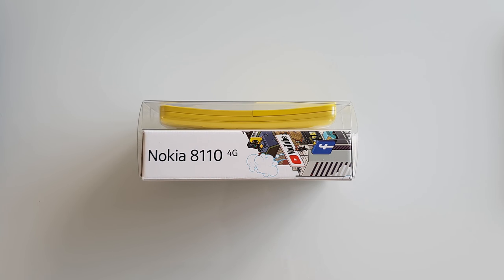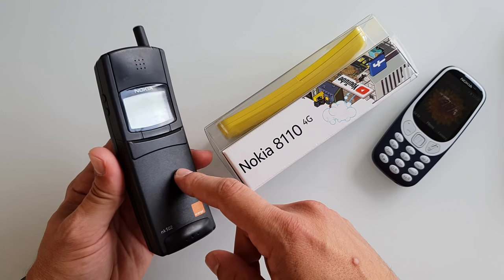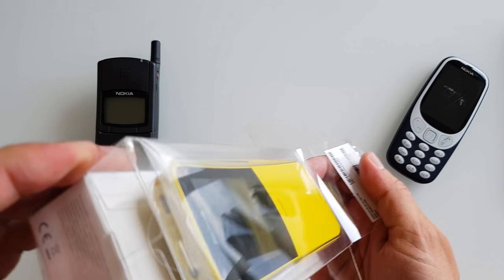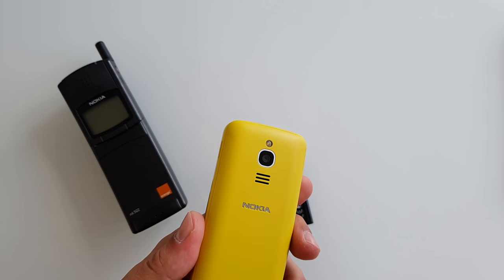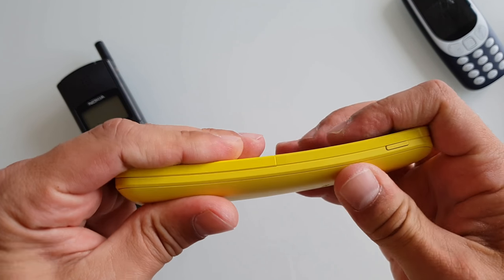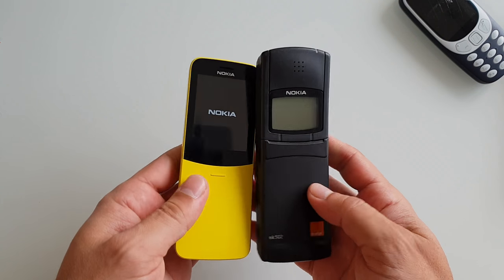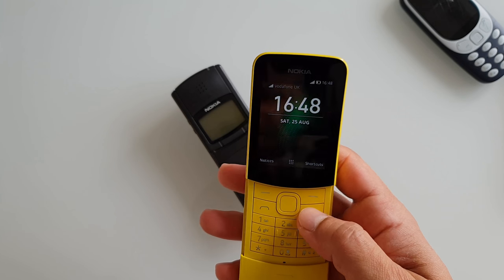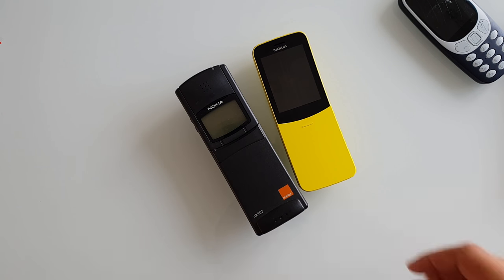Nokia 8110 (4G) Phone Unboxing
Is it a fruit? Is it a phone? No, it's the new Nokia 8110...

You liked my S9 skin from Xtremeskins?

You want a good VPN?

If you think I deserve more subscribers you can actually help me out by sharing this video on Reddit or on your favourite platform. Cheers!

Amazon US:

Amazon UK: